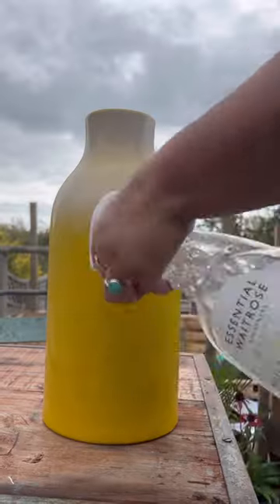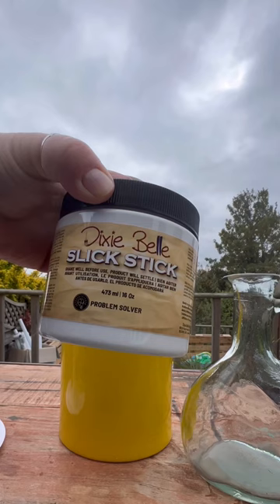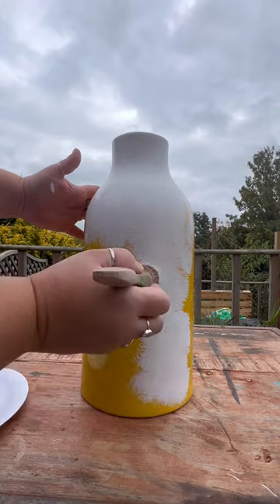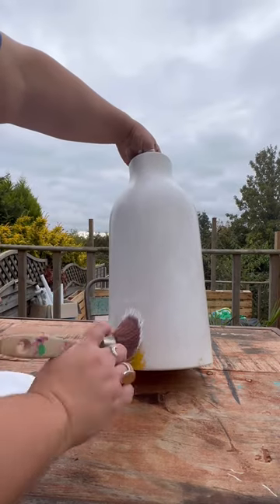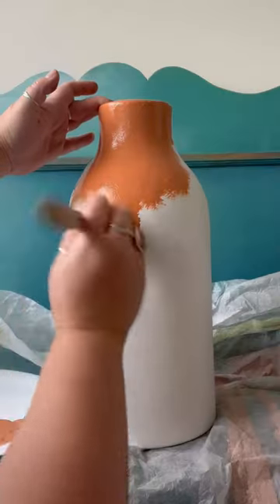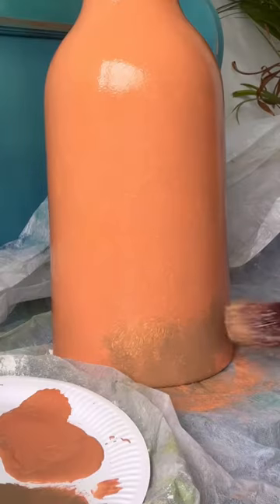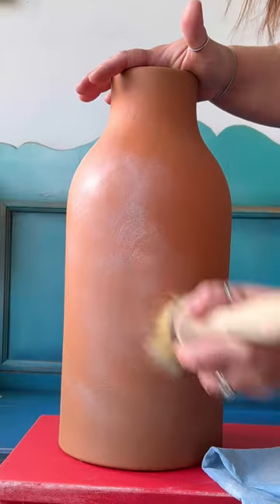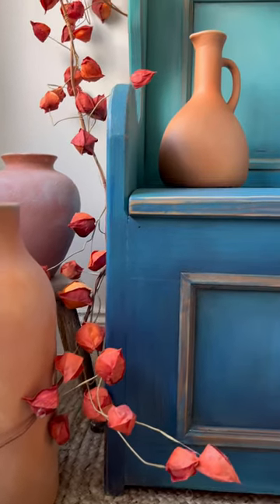Vase Makeover with Faff Designs!